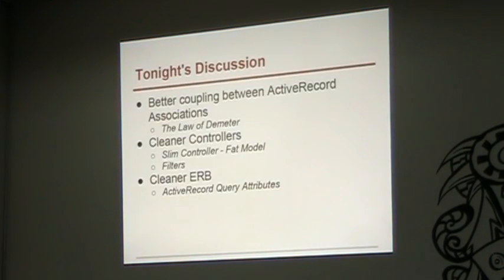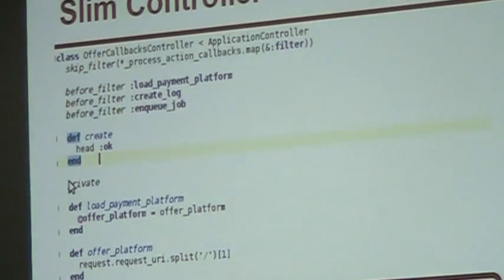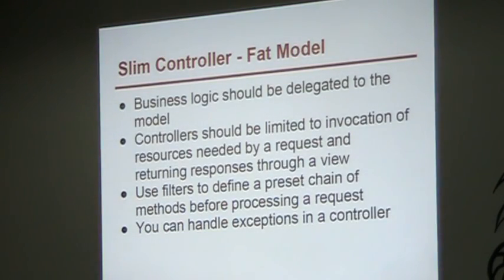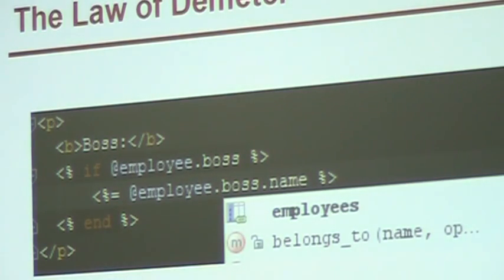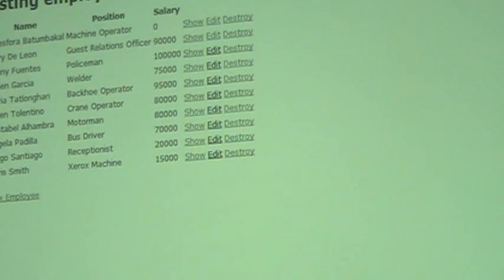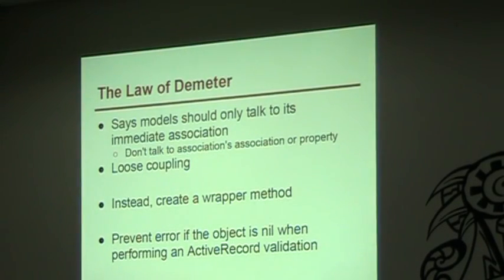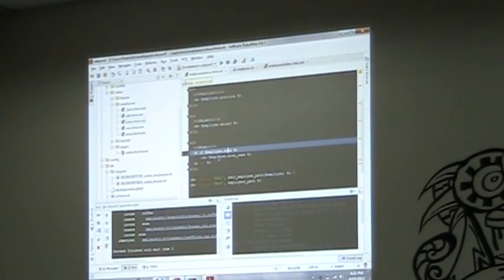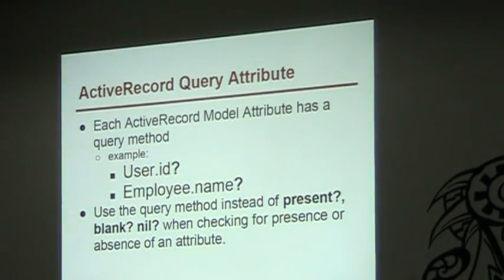Ruby on Rails Best Practices - Paolo Mendoza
Philippine Ruby Users Group April 2012 meetup